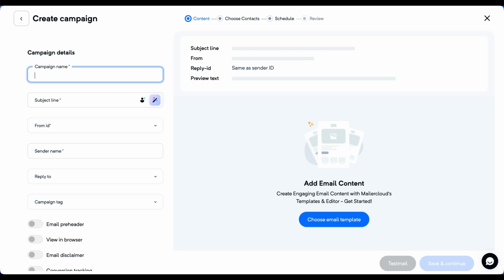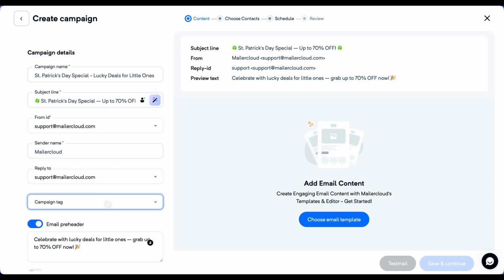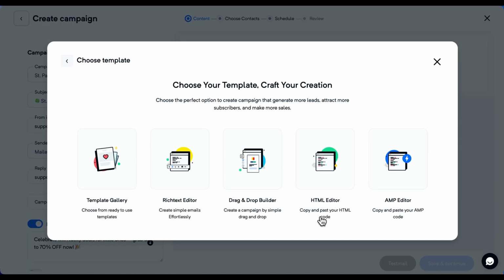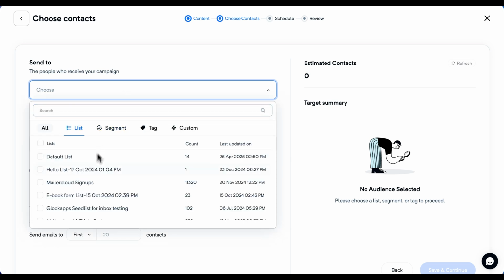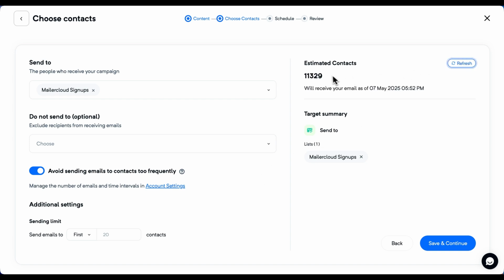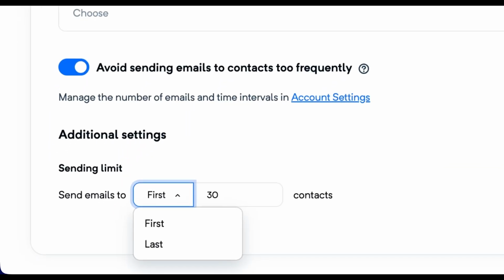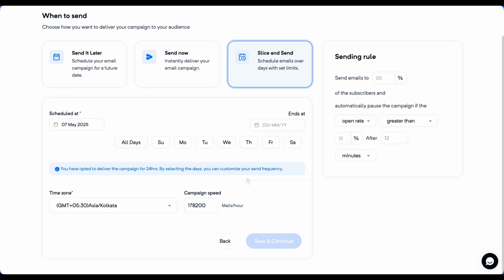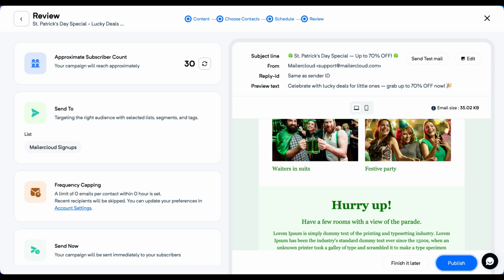How to Create a Regular Email Campaign in Mailercloud | Step-by-Step Tutorial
Want to send your first email campaign using Mailercloud? In this quick and easy tutorial, we’ll guide you through every step—from setting up your campaign details to designing your email, selecting the right audience, and scheduling your send time.

Whether you're a beginner or just need a refresher, this video will help you confidently create and launch effective campaigns using Mailercloud’s powerful features.

✅ What you’ll learn:

How to set up campaign details

How to design your email (Drag & Drop, HTML, Rich Text & AMP options)

How to choose and segment your audience

How to apply sending limits and frequency capping

How to schedule or instantly send your campaign

🎯 Make your email marketing more effective with Mailercloud.